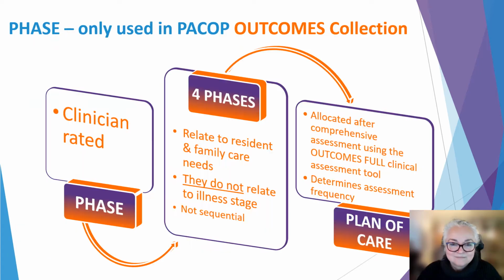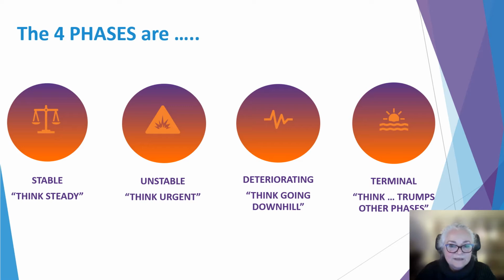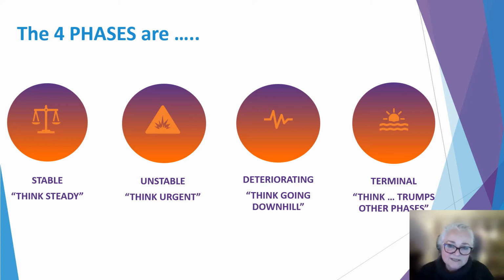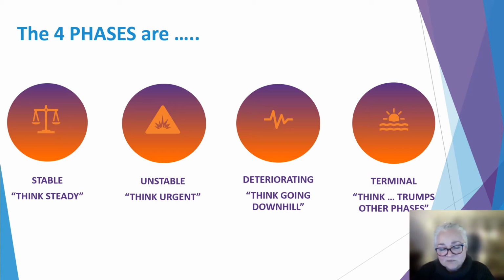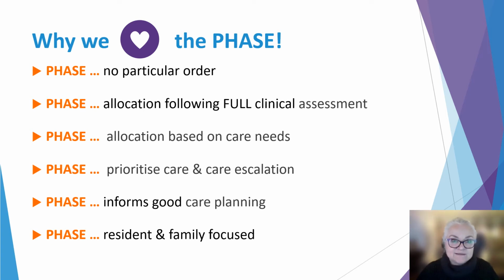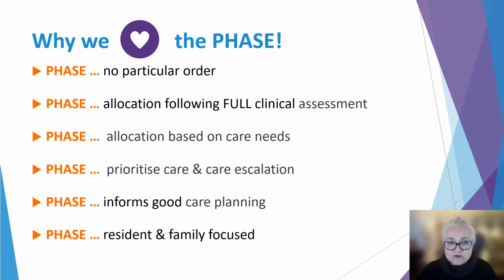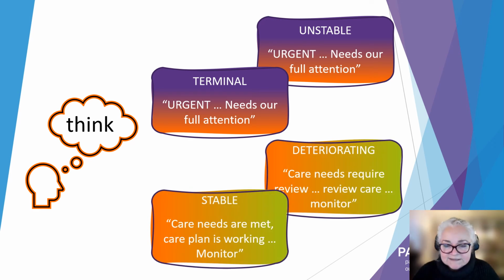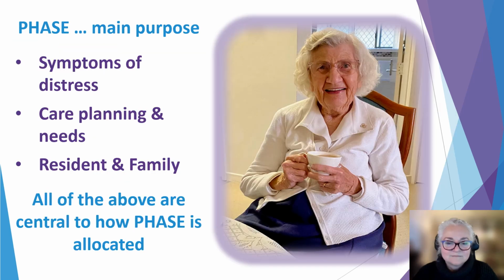PACOP 'Clinical Bites' The PHASE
This PACOP 'Clinical Bite' takes you through a quick look at a clinical assessment called the the Palliative Care Phase (PHASE).